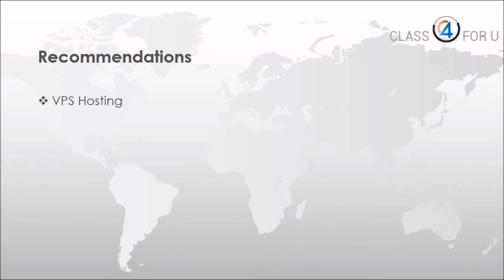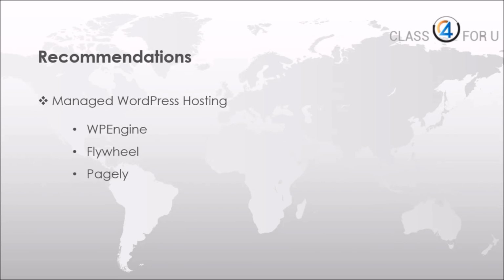WordPress Tutorials 2018 - Web Hosting and Types of Web Hosting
Welcome to the next video in WordPress Tutorials 2018. Web hosting is internet service provider business that allows individuals to make their website available on the World Wide Web.
There are many types of web hosting. Some very famous of them are Free hosting, Shared hosting, VPS hosting, Dedicated hosting, Managed WordPress Hosting, etc. Figure out what you need and select your preferred options accordingly.